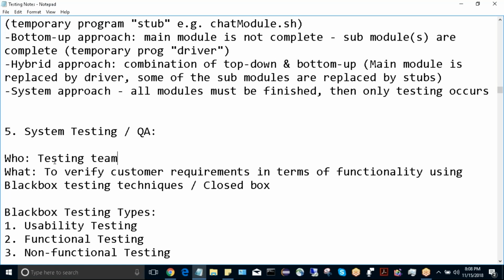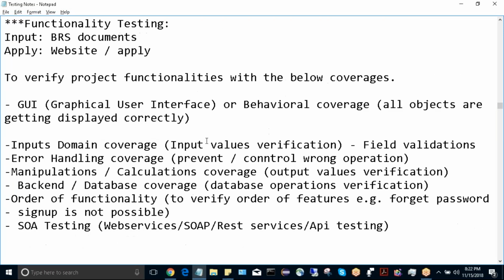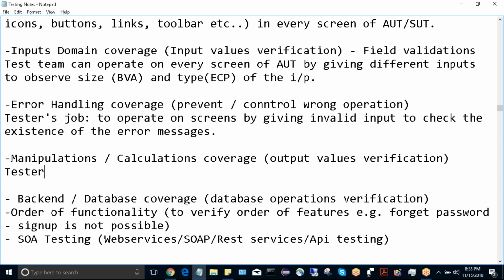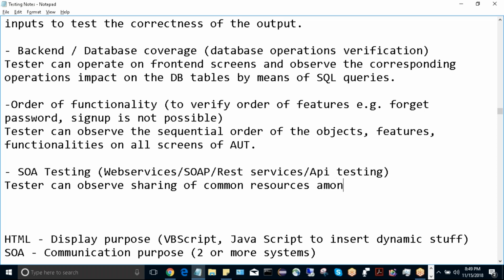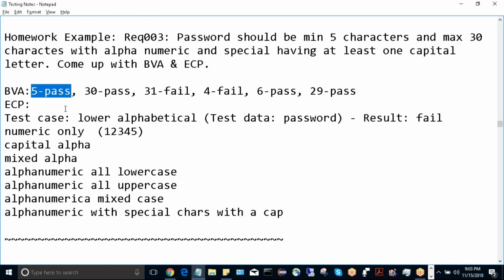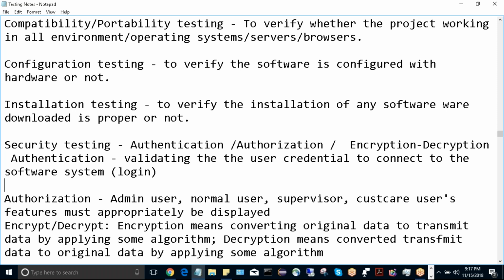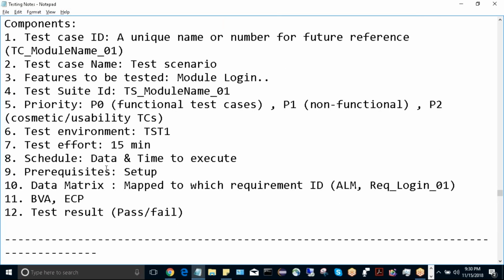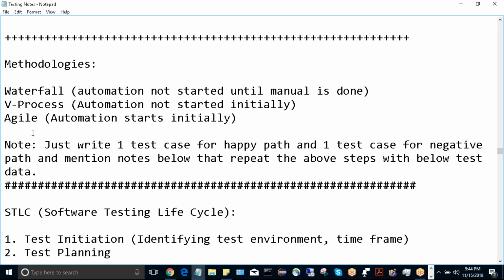QA - Functional & Non-Functional :: GUI, Input, Backend, SOA, Load, Security, Performance Testing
In general, s/w testing stage is classified into below categories:

1. Usability Testing
2. Functional Testing
3. Non-functional Testing

Usability Testing: To verify cosmetic nature & user friendliness of the s/w
a) User Interface testing (UI) : Look & feel, Ease of Use, Short navigations
b) Manual support / Help documents testing: to verify existence, completeness, correctness of help docs prepared by technial writers.

***Functional Testing:
- To verify project's functionalities in terms of customer requirements *Important

a) Smoke/sanity testing
b) Functionality testing

Smoke testing:
To quickly verify if the system is up and running or not and important features/functionalities are working as expected.
- Should not take more than 15-30 min
- After each deployment (dot releases)

***Functionality Testing:
Input: BRS documents
Apply: Website / apply

- GUI (Graphical User Interface) or Behavioral coverage (all objects are getting displayed correctly)

GUI testing is also called as "Control flow testing". During this testing testing team can operate AUT/SUT screens and observe the behavior of every object (menu, checkbox, textbox, image, dropdown, screensize, icons, buttons, links, toolbar etc..) in every screen of AUT/SUT.

-Inputs Domain coverage (Input values verification) - Field validations
Test team can operate on every screen of AUT by giving different inputs to observe size (BVA) and type(ECP) of the i/p.

-Error Handling coverage (prevent / conntrol wrong operation)
Tester's job: to operate on screens by giving invalid input to check the existence of the error messages.

-Manipulations / Calculations coverage (output values verification)
Tester can operate on the screens of the application by giving valid inputs to test the correctness of the output.

- Backend / Database coverage (database operations verification)
Tester can operate on frontend screens and observe the corresponding operations impact on the DB tables by means of SQL queries.

-Order of functionality (to verify order of features e.g. forget password, signup is not possible)
Tester can observe the sequential order of the objects, features, functionalities on all screens of AUT.

- SOA Testing (Webservices/SOAP/Rest services/Api testing)
Tester can observe sharing of common resources among different systems/softwares (Webservices/Databases..). SOAPUI/RestAssured/ReadyApi!/Postman

Regression regression testing /End to End: to verify if the existing functionality is not broken because of a defect fix.

3. Non-functional testing (optional testing): Performance tester

Eg. Performance/Stress/Load/Endurance testing, Security, Reliability, Compatibility,  Portability, Configuration/ Installation testing/ Memory testing/ Storage/ Multi-languity testing/Globalization (Internationalization/Localization)/Parallel testing, Disability testing (508)

To verify non-functional aspects such as performance, security etc. in the software if customer/management is interested (complexity/timeframe/budget)

Tools: HP Load runner, Rational Performance Tester, Neo Load test, JAZZ..

Compatibility/Portability testing - To verify whether the project working in all environment/operating systems/servers/browsers.

Configuration testing - to verify the software is configured with hardware or not.

Installation testing - to verify the installation of any software ware downloaded is proper or not.

Security testing - Authentication /Authorization /  Encryption-Decryption
 Authentication - validating the the user credential to connect to the software system (login)

Authorization - Admin user, normal user, supervisor, custcare user's features must appropriately be displayed
Encrypt/Decrypt: Encryption means converting original data to transmit data by applying some algorithm; Decryption means converted transfmit data to original data by applying some algorithm

Memory/Data Volume testing/ Storage:
To verify the project is able to handle maximum limit of data ( 2GB data, 1000 users info)

*Performance /Load testing: To verify application is able to handle the load of concurrent users per curstomer expections mentioned in the SLA (Service level agreement) --SLA: 90% of the time, the average response time should be 5 seconds or less and 10% of the time, the average response time should be between 5 - 10 seconds.

Number of concurrent users accesing application at the same time (500 users) 10, 50, 100, 250, 500

Stress testing/Spike : To verify the application is able to sustain the load increments.

Multilanguity testing:- Globalization (internationalization or location). Internationalization: to verify project functionalities country-wise in terms of notations, currency, date format..
Localization: to verify project functionalities with different languages

Parallel Testing/Comparative testing: to verify the previous versions of the same product as well as it's competitive product in the market